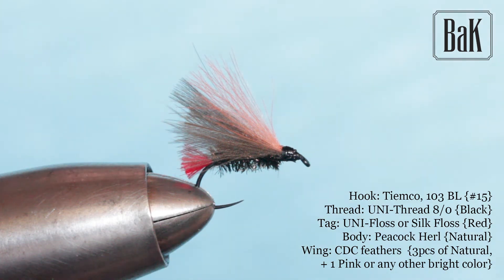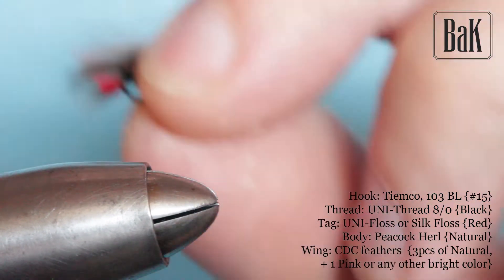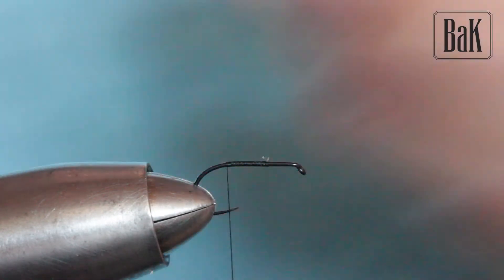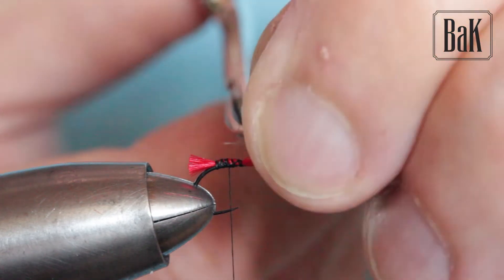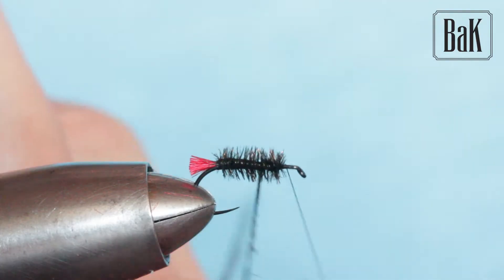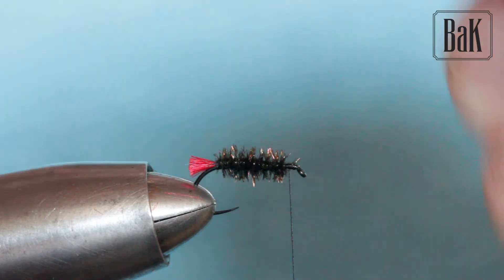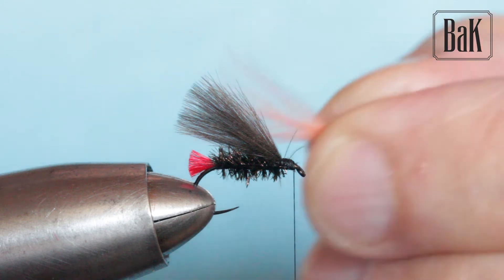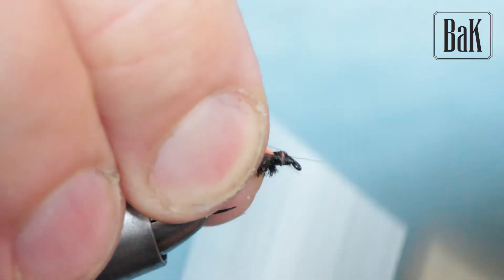How to tie easy CDC "F" Red Tag (Dry flies) by BK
Materials Used:
Hook: Tiemco, 103 BL {#15}
Thread: UNI-Thread 8/0 {Black}
Body: Peacock Herl {Natural}
Wing: CDC feathers  {3pcs of Natural + 1 Pink or any other bright color}